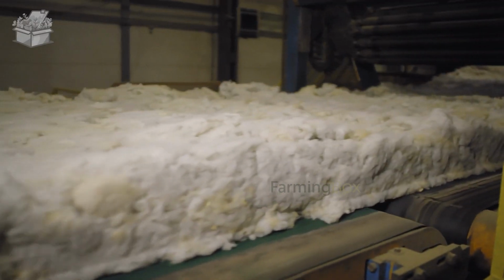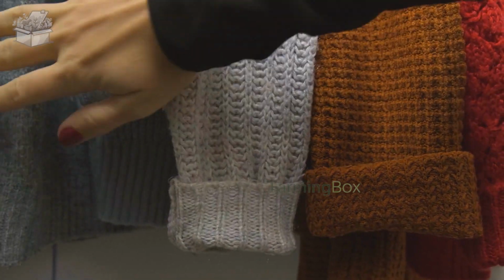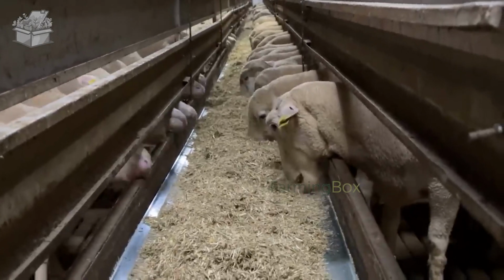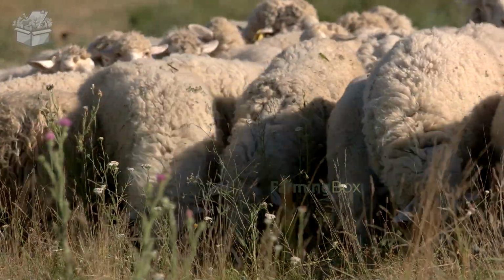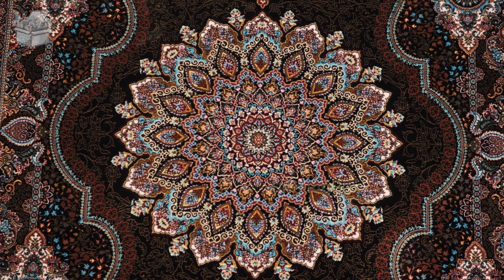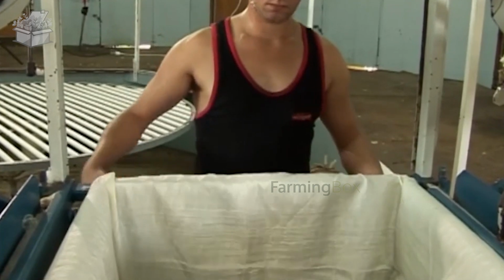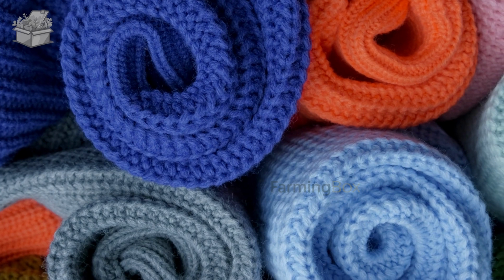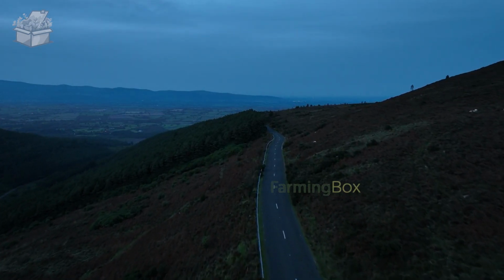How Wool Processing Helps Million Aussie Economy | Processing Factory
Every day, millions of people around the world enjoy the luxurious comfort and warmth of sheep's wool. But have you ever wondered about the intricate journey behind this natural marvel? In this captivating video, we delve into the meticulous process of shearing wool from over 78 million Australian sheep and explore the fascinating realm of sheep's wool production within a factory setting.

Sheep across the globe yield between 2 and 3 million tons of wool annually, making it one of the most sought-after fibers internationally. Renowned for its softness, distinctive curl, durability, moisture absorption, and insulation properties, wool is an ideal choice for garments like sweaters and coats. Additionally, it exhibits remarkable elasticity, resistance to friction and abrasion, flame retardancy, as well as natural soil resistance.

The production of sheep's wool spans centuries with its origins dating back roughly 10 millennia ago when sheep were domesticated for food and clothing purposes. In Australia specifically, shearing has been practiced since the early 19th century. Today, electric machines aid in this intricate process due to Australia's vast sheep population.

Join us on this immersive journey as we uncover every step involved in obtaining high-quality sheep's wool - from cultivation through husbandry to expert shearing techniques. Discover how these resilient animals contribute to their optimal nutritional state while ensuring their overall well-being.